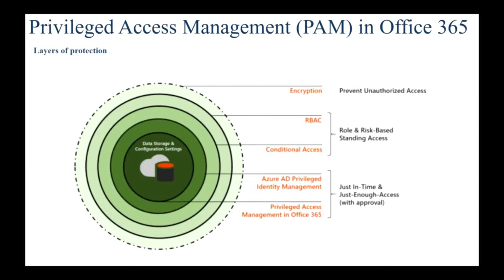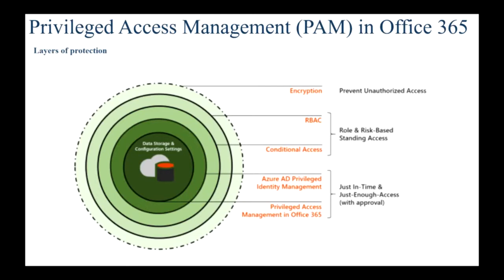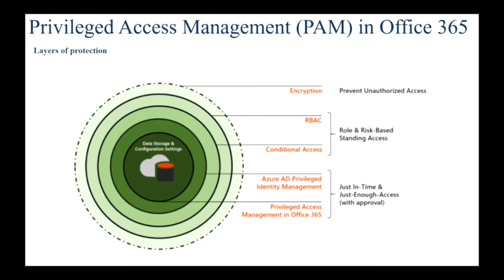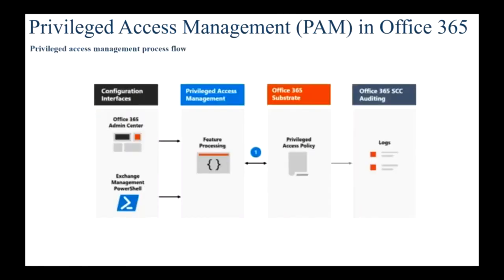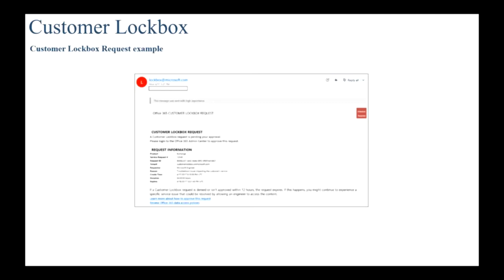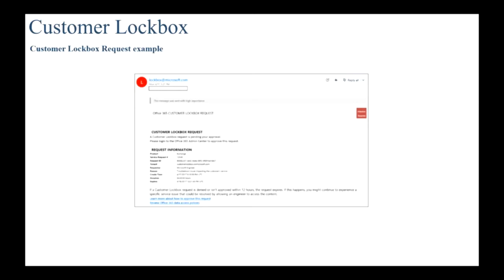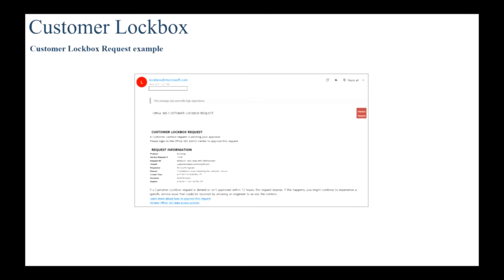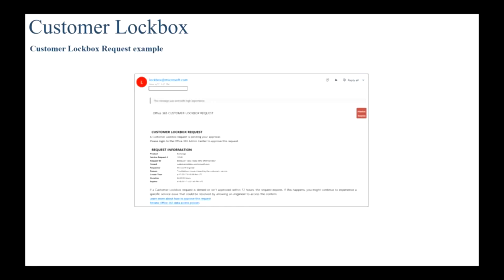Microsoft 365 Security: Privileged Access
CourseSnip from "Microsoft 365 Security Administration, Part 4 of 4: Manage Governance and Compliance Features" presented by Cristian Calinescu.

Candidates for this (MS-500) exam implement, manage, and monitor security and compliance solutions for Microsoft 365 and hybrid environments. The Microsoft 365 Security Administrator proactively secures M365 enterprise environments, responds to threats, performs investigations, and enforces data governance. This course covers Domain 3 of the exam, which is 25-35% of the test. Knowledge covered includes: Compliance in Microsoft 365, Insider Risk Management and Discover and Respond.